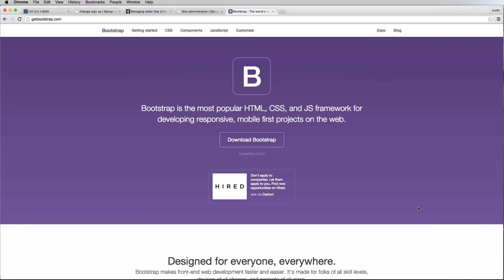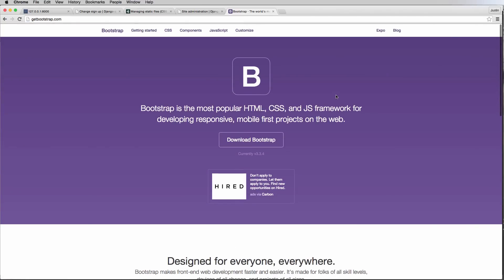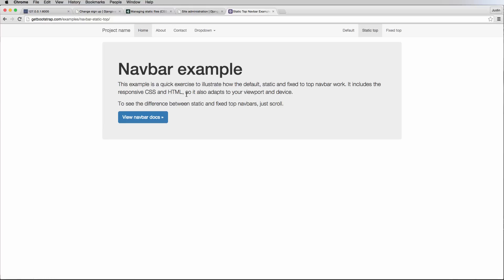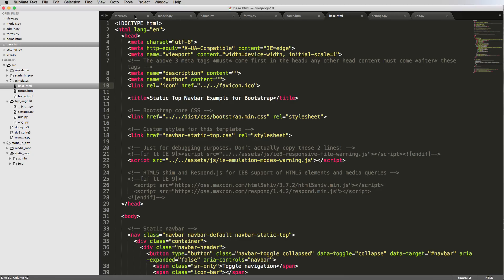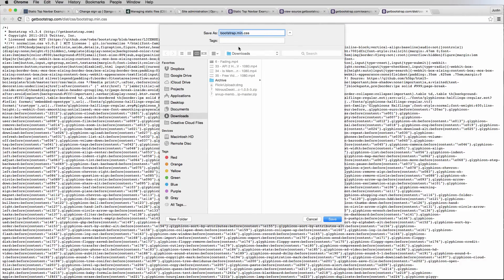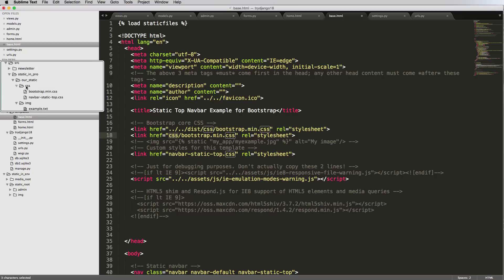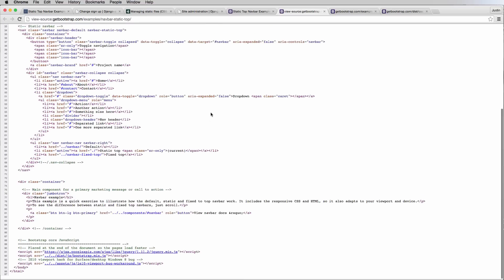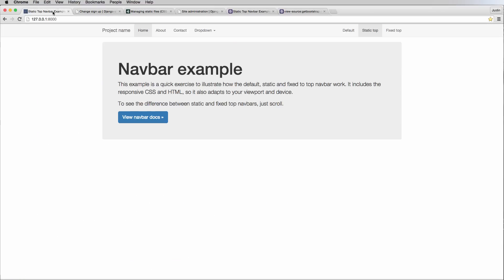Try Django 1.8 Tutorial - 19 of 42 - Adding Bootstrap to Django - Learn Django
Topics include:
- And More